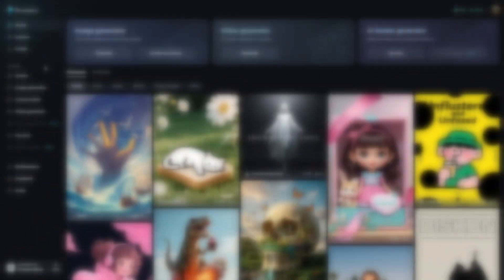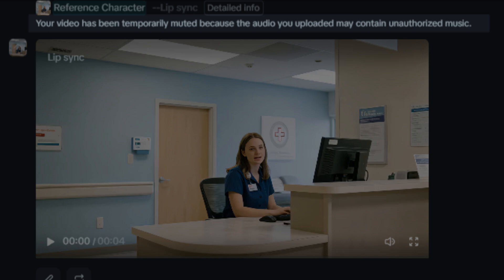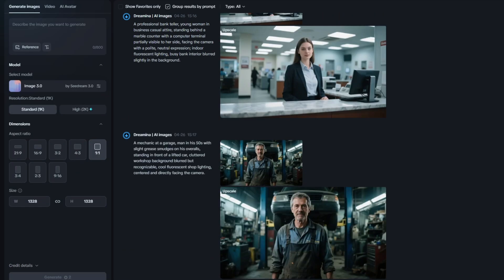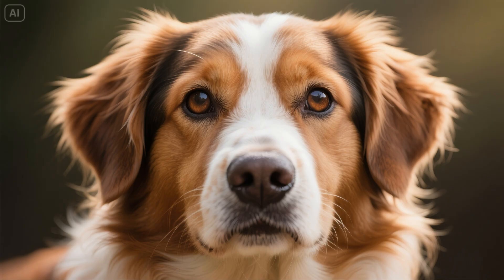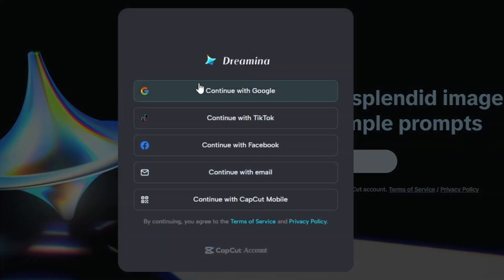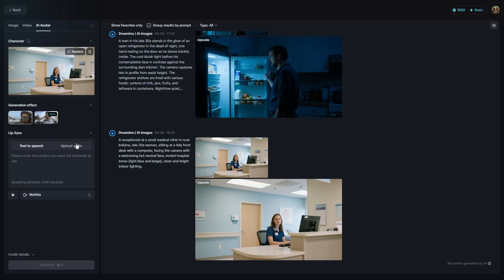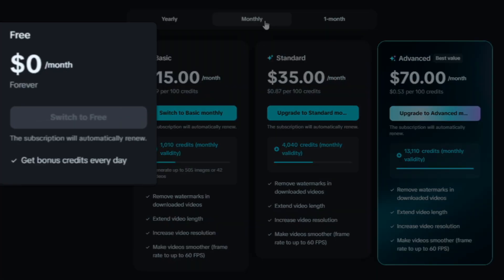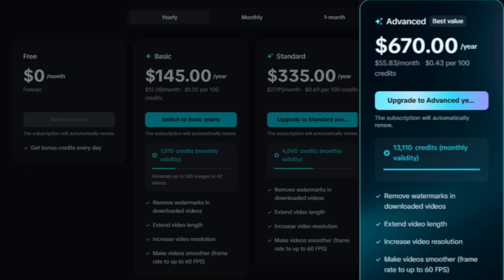Dreamina AI Lip Sync Video - Demo & How To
Let's check out the Dreamina AI Lip Sync video tool! Dreamina is an image and video generation platform by ByteDance, and it also has a Lip Sync tool, which appears to be using the OmniHuman video generation model from ByteDance.

In this video I'll show you some AI Lip Sync videos I've generated using Dreamina, an issue I encountered with audio, and how to use Dreamina to generate an AI lip sync video, including selecting an image you generated on Dreamina (which has ByteDance's Seedream 3.0 image generation model), or uploading an image from your computer, choosing a mode (Master for best results, Fast for cheaper and faster generations), and using Dreamina's TTS AI voices or uploading your own audio.

Chapters:
00:00 Dreamina AI Lip Sync
00:37 Missing Audio
01:34 Side Profile Lip Sync
03:20 Dreamina Text-to-Speech example
04:01 Dog Lip Sync
04:25 How To Access Dreamina
05:08 How To Create AI Lip Sync Video in Dreamina
05:37 Upscale Dreamina Image
06:19 Select Audio (Upload or Text to Speech)
07:00 Accept Terms and Generate AI Lip Sync Video
07:25 Dreamina Plans & Pricing
08:39 Dreamina, ByteDance, OmniHuman, etc.